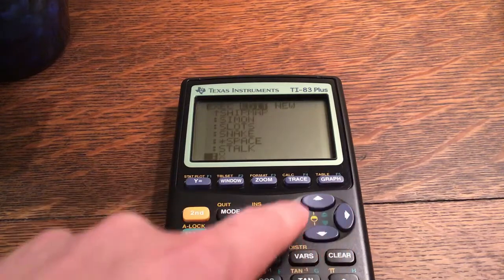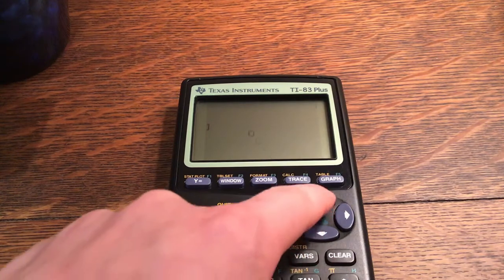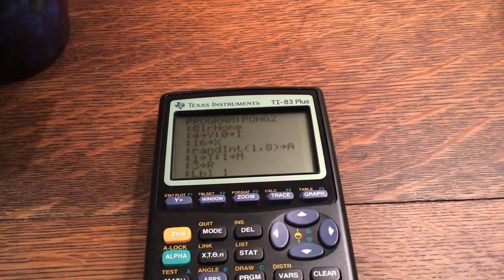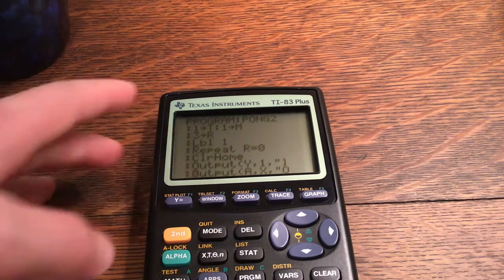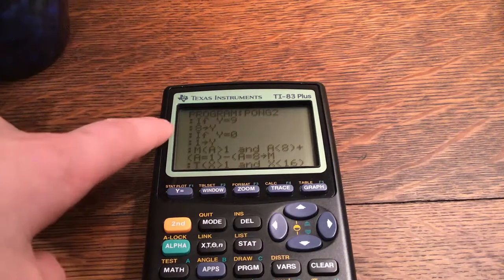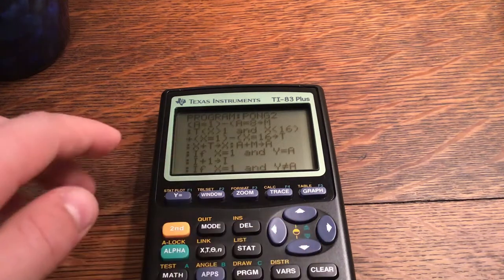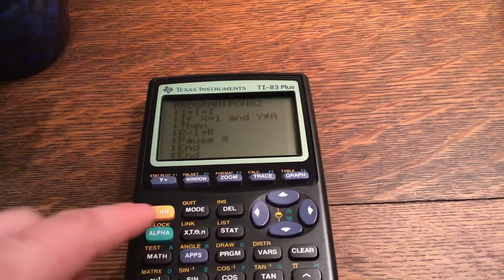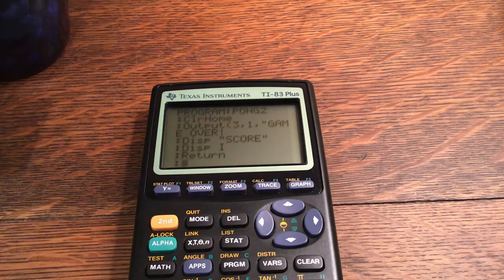Pong 2.0 (With Lives!)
This is another version of Pong that has lives!